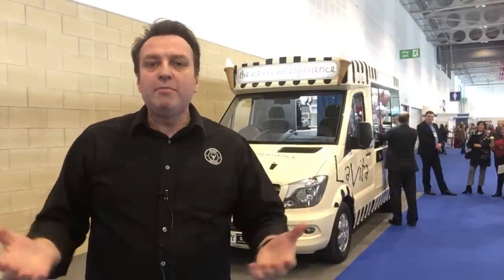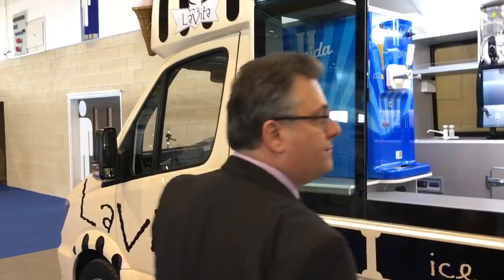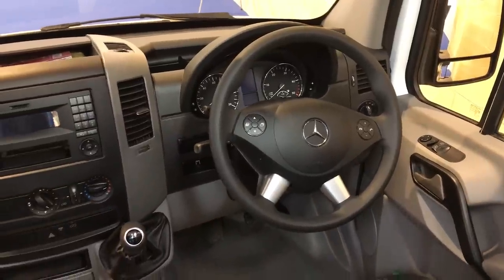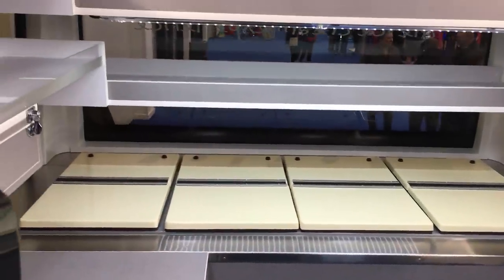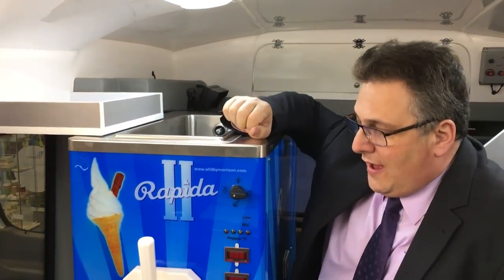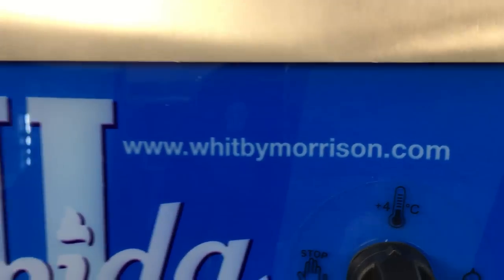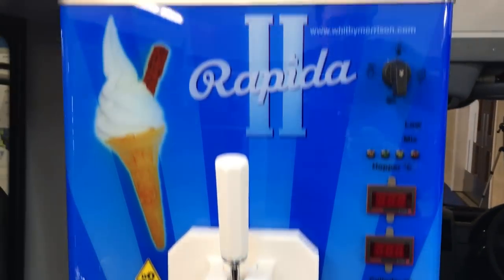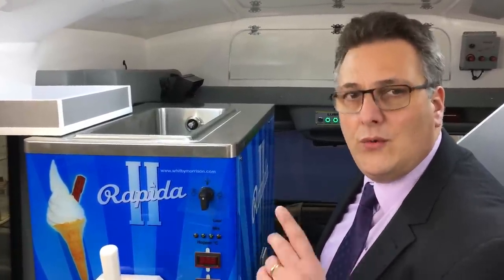State of the Art Ice Cream Vans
So you think you want to own an ice cream van and bring joy to the children of the world??

Steve Christensen, The Ice Cream Bloke and Self-Appointed Headmaster of Scoop School, talks in this episode about the state of the art ice cream vans at Whitby Morrison. Our thanks to Antonio for his time and expertise.